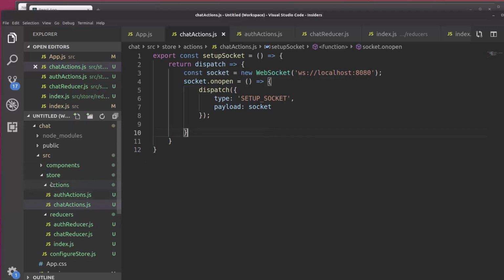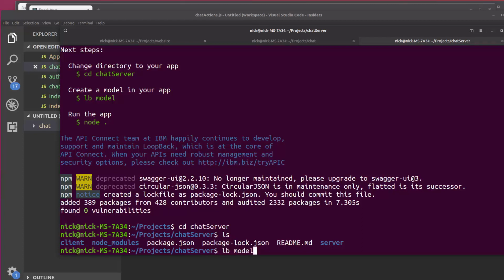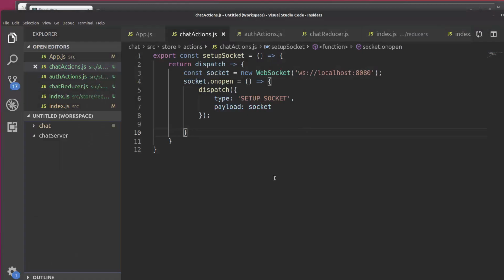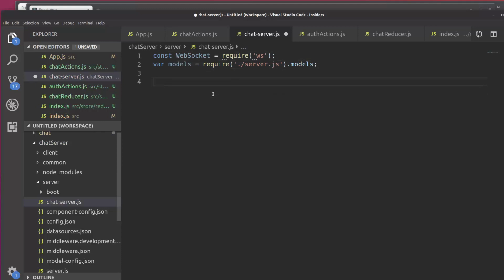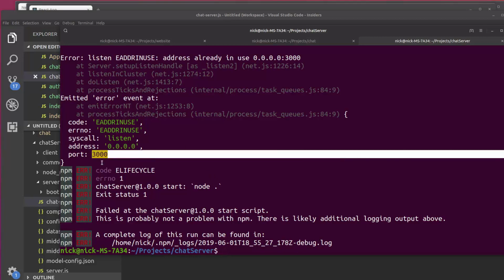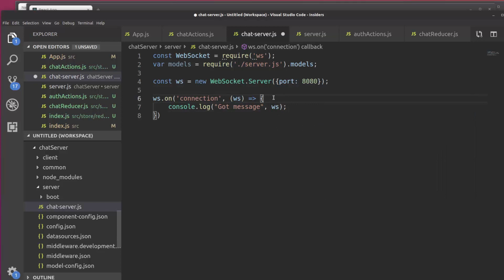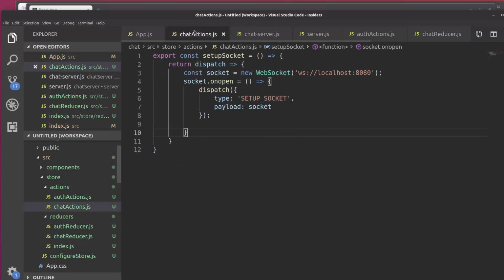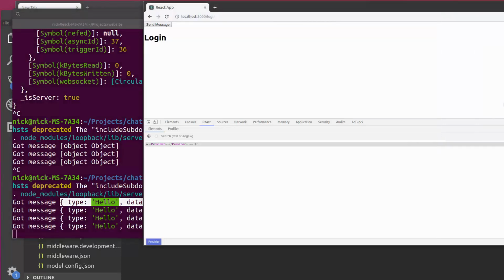81-THE COMPLETE FULL-STACK JAVASCRIPT COURSE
Part 5-4: SENDING SOCKET MESSAGES. Published online by freelance web developer Manuel Ortega Abis. Visit his official website at manuelabis.com. Thank you.